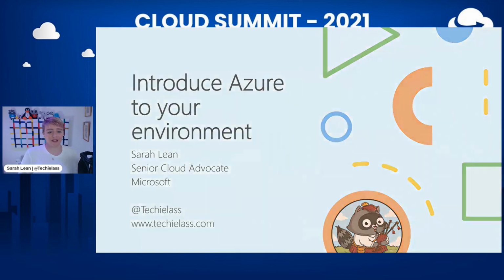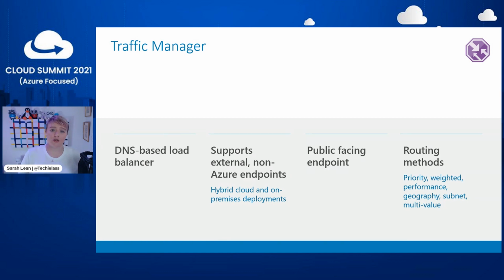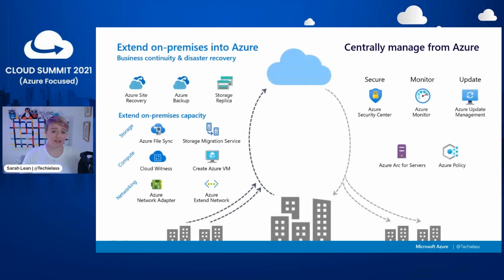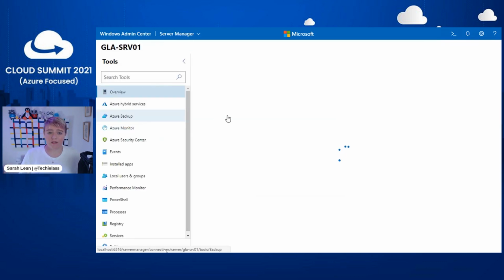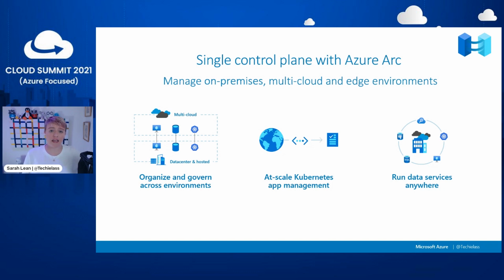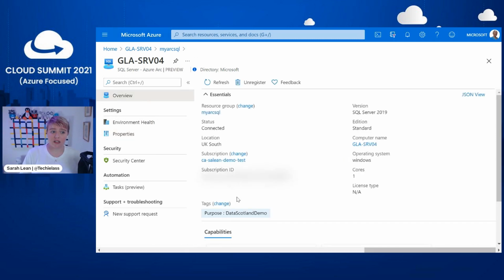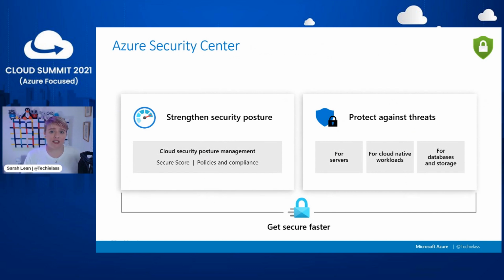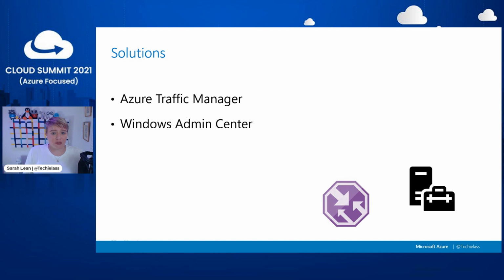Cloud Summit 2021: Introduce Azure to your environment with Sarah Lean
Introduce Azure to your environment with Sarah Lean